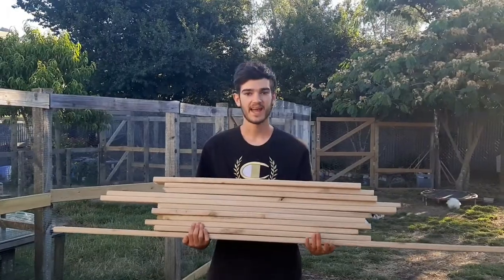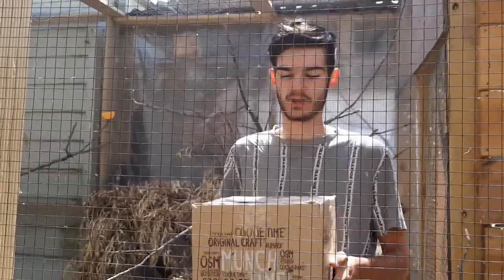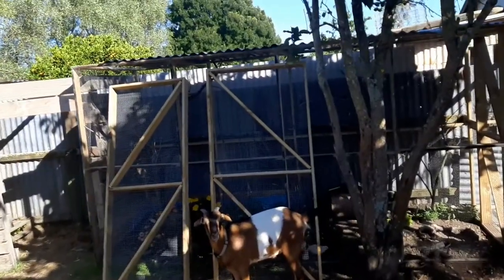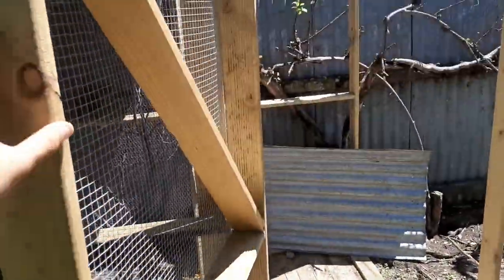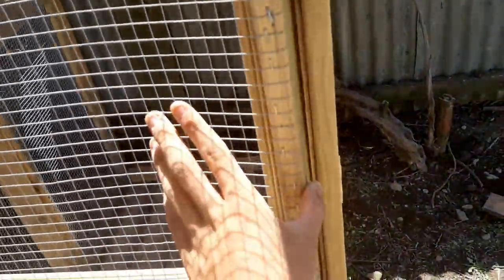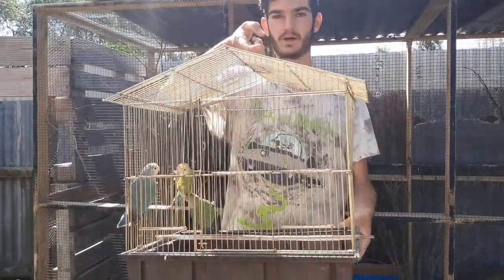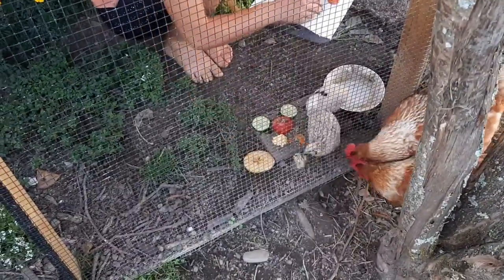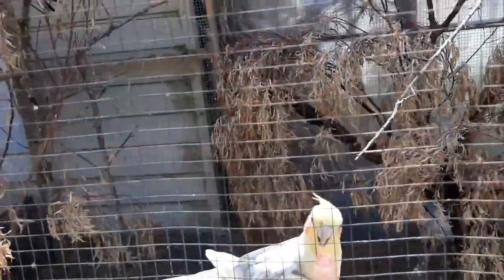Adding Parrots Into The *NEW* Aviary! | How To Build A Natural Parrot Aviary | Part 3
I hope you enjoyed this video as much as I did.
I'm glad that the aviary is finally finished and has some beautiful Lovebirds in it :D
the double door works like a charm and is ready for when we build our pheasant aviary!

Instagram.com/galahs_ark_

INTRO:
Musician: LiQWYD

BACKGROUND:
Musician: LiQWYD